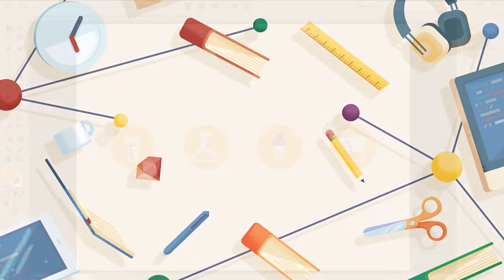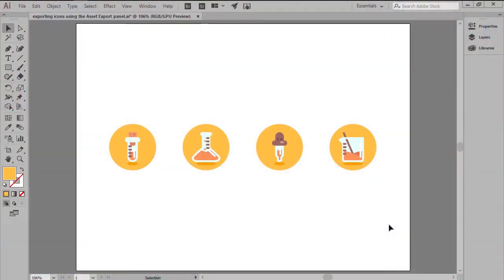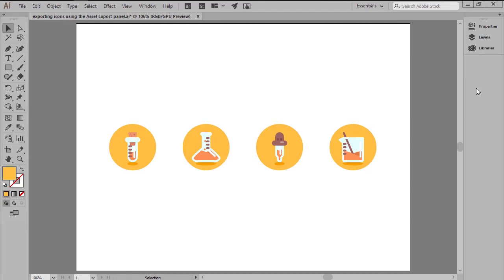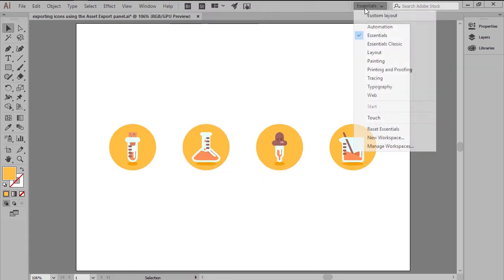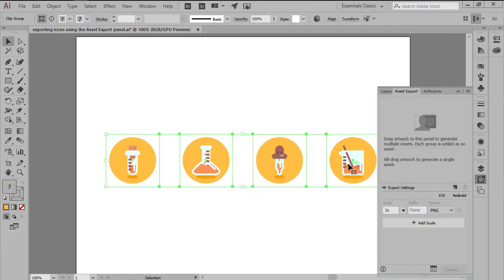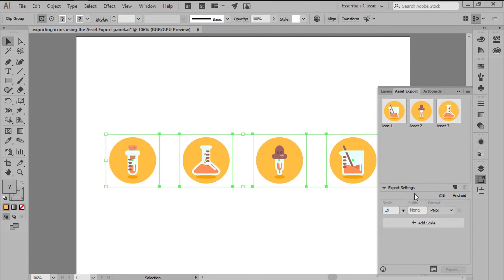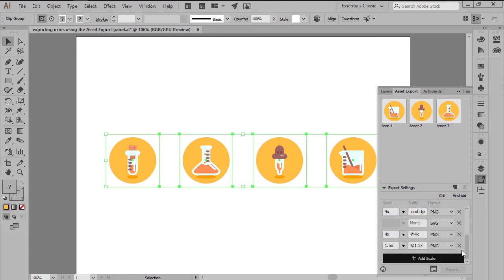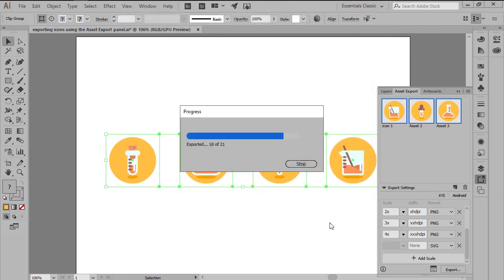Adobe Illustrator's New Exporting Tool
Learn how to use Adobe Illustrator's new exporting tool.